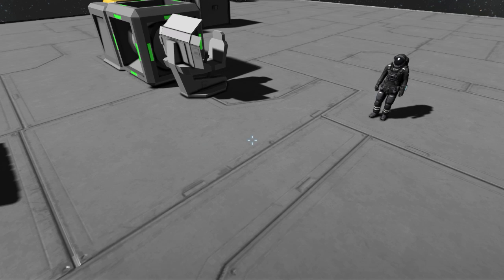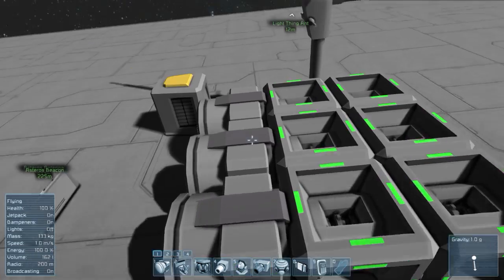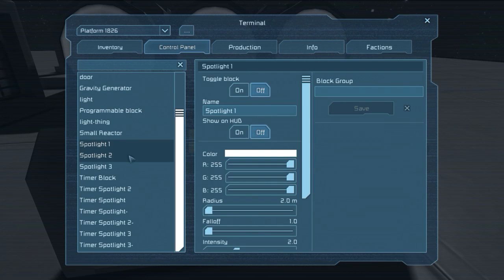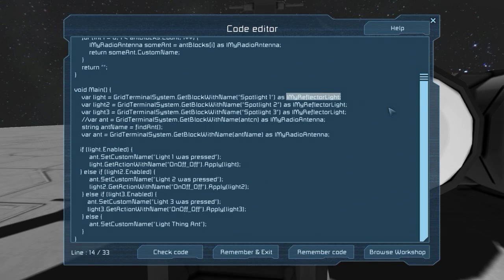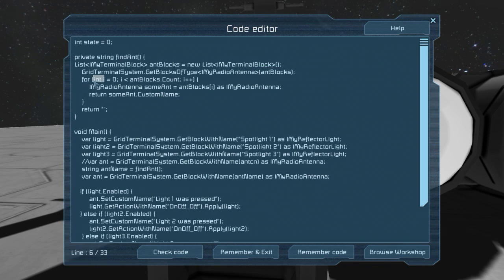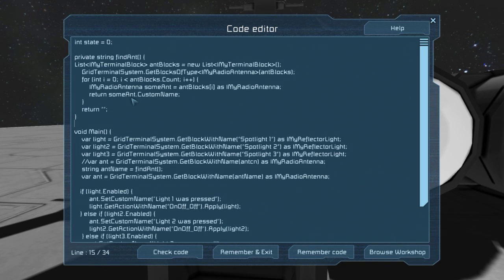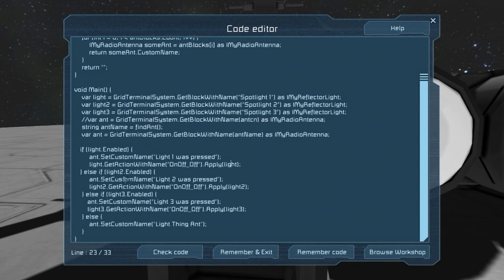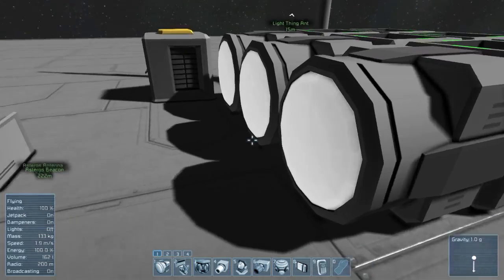Simple Script Thing - Programmable Blocks - Space Engineers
Programmable blocks came out not long ago so I thought I'd try some tests out and make this light thing. C# seems fairly straight forward.